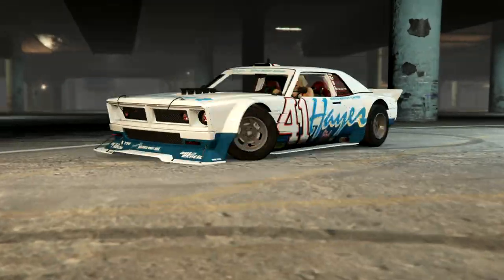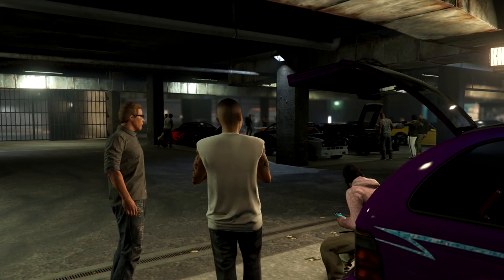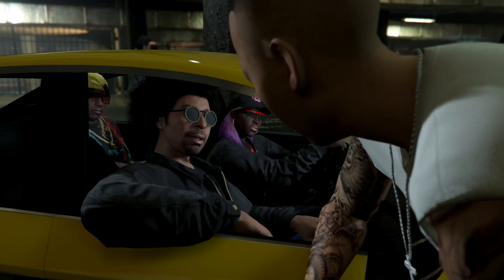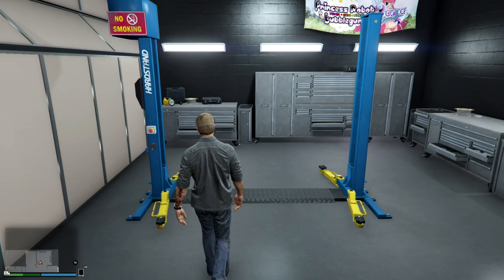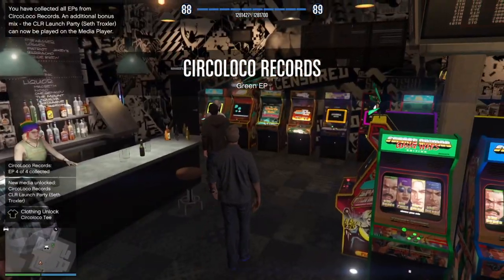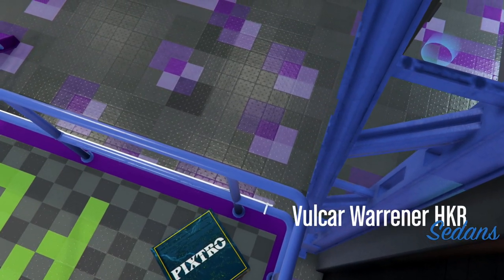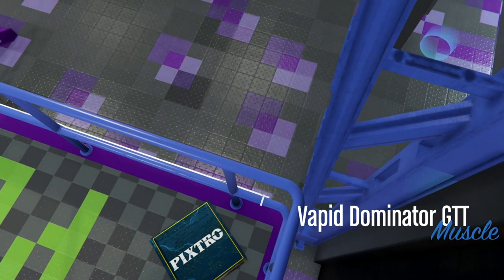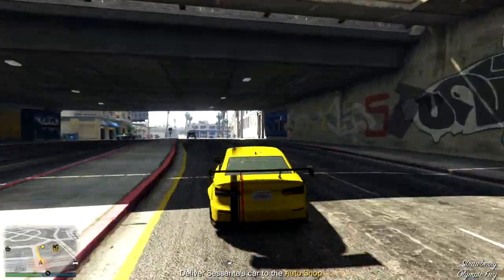GTA Online Update LOS SANTOS TUNERS PS5 GAMEPLAY & Car CUSTOMIZATION (+ ALL MEDIA STICK LOCATIONS 👍)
All the information you need regarding the latest LOS SANTOS TUNERS update in GTA ONLINE, from all the new cars and customizations to the Autoshop and contracts.

**below info taken from Rockstar Newswire**
MEET UP AT THE NEW LS CAR MEET, PLUS TAKE ON NEW RACES, ROBBERY CONTRACTS, AND MORE
Car culture is taking back the streets in GTA Online: Los Santos Tuners.
Los Santos Tuners delivers an action-packed new update for all fans of GTA Online, featuring the LS Car Meet, a brand new club and social space for players to get together and show off their customized personal vehicles, test new cars with friends on a private track, watch others mod their cars in real time, and more player-requested features, plus 10 new highly customizable cars in a range of tuner-inspired styles, a new Auto Shop property, six epic new robbery-style Contracts, new races, a host of new quality of life updates, and much more.
In a run-down warehouse in Cypress Flats, Mimi runs the LS Car Meet. For a cool 50k, you can become a member with access to hundreds of ranks of unlockable clothing, new race modes, new wheels and liveries, Trade Prices, and special contacts for assistance in final Contract jobs.
You’ll also get access to the Test Track, where you can push the limits of your own vehicle or any of the three cars available for Test Rides. With the launch of Los Santos Tuners, you can try out the Karin Calico GTF, the Annis Euros, and you can also get a hands-on preview of the Pfister Comet S2 that is hitting Legendary Motorsport next week.
Members also get access to six new kinds of Races, a shared Mod Shop for customizing your vehicles and watching others as they modify, the Merch Shop and the Prize Ride: your chance at weekly Challenges to win the vehicle perched atop the Vapid Slamtruck.
WANTED: PRECISION DRIVERS, NO QUESTIONS ASKED
The LS Car Meet is just the beginning — the connections you’ll make there will open doors to a range of new options for action and quick cash. Moodymann may be a performer with incredible talents behind the decks at The Music Locker, but Kenny aka KDJ also loves his cars, and together with his partner in crime Sessanta, they are looking to make some serious money by sticking up high-value targets.
All you need to gain access to their network is an Auto Shop: talk to KDJ and Sessanta at the LS Car Meet and find out how to invest in one via the Maze Bank Foreclosures site. While your Auto Shop can be a legitimate business, modifying rides to spec and delivering them to clientele across the city, the property can also serve as a base of operations to run Contracts.
Contracts bring access to the big jobs: take on the IAA, Merryweather, and more, each consisting of Planning Works and final jobs, and all are playable solo or with a team of up to three other players.  A precisely modified whip — built to your needs, wants, and specifications — will be an invaluable asset on these missions.
Your Auto Shop also gives you a showroom-quality, 10-car garage, a modification bay for your personal vehicles and for friends, access to Exotic Exports — a daily list for extracurricular work recovering vehicles throughout the city, plus optional upgrades like drivers to help with vehicle deliveries, a car lift to increase capacity for your modification business, living quarters, and more.
NEW RIDES
10 new highly modifiable vehicles, both domestic and imported, in a range of classes:
Obey Tailgater S (04:25)
Annis Euros (04:37)
Dinka RT3000 (04:50)
Annis ZR350 (05:03)
Vulcar Warrener HKR (05:16)
Karin Calico GTF (05:28)
Annis Remus (05:41)
Dinka Jester RR (05:53)
Karin Futo GTX (06:06)
Vapid Dominator GTT (06:18)
THIS WEEK: SPECIAL ARCADE BONUS
Playing GTA Online anytime this week will make you eligible to receive a free Race and Chase Arcade Cabinet inside the Auto Shop Property, which will be made available to you whenever you purchase the Auto Shop — now or any time in the future.

MEDIA STICK LOCATIONS:
Media Stick 1 Nightclub (03:49)
Media Stick 2 Casino (03:52)
Media Stick 3 Car Meet (03:57)
Media Stick 4 Arcade (04:01)

Prime Gaming members who connected their accounts before July 18 2021 can get the Auto Shop property located in Strawberry for free through August 18 2021, as well as exclusive discounts, including 70% off the Buckingham Valkyrie and 80% off the Dinka Sugoi. Any Prime Gaming members in good standing who do buy the Auto Shop property in Strawberry at full price will be given a 100% rebate within 72 hours after purchasing it.